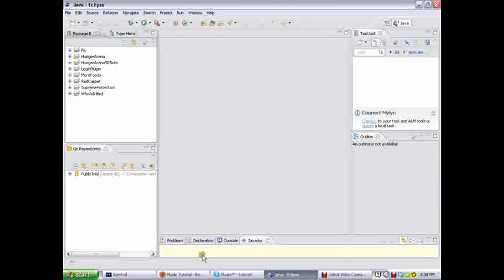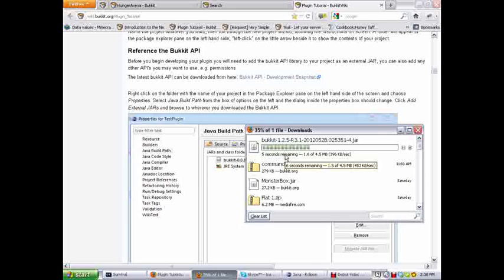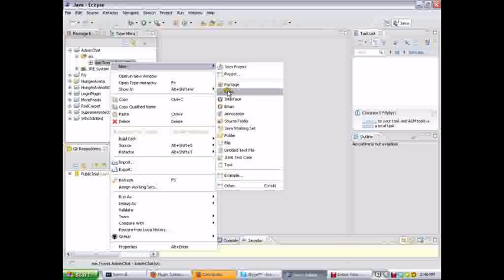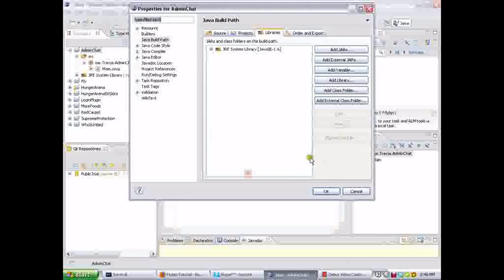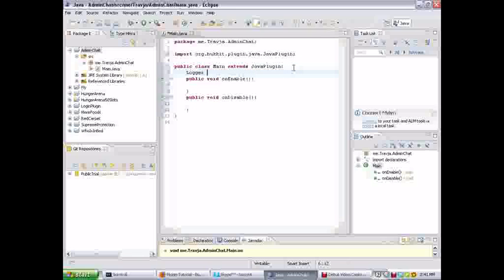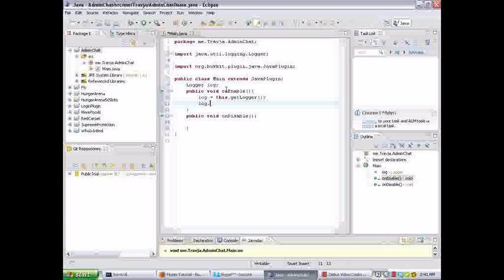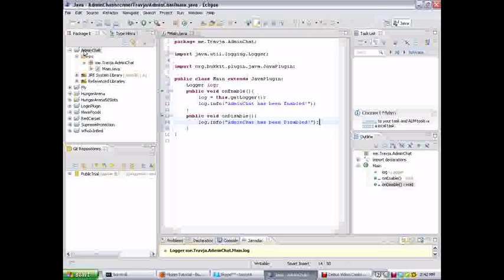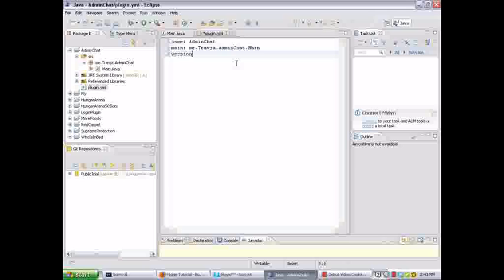How to make a Bukkit Plugin: Episode 1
A short video showing you how to start a bukkit plugin.